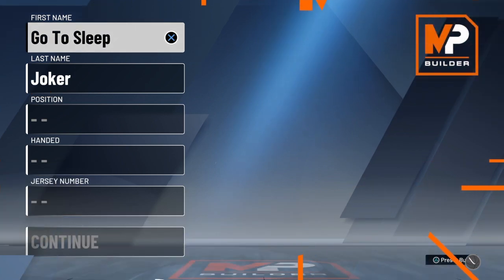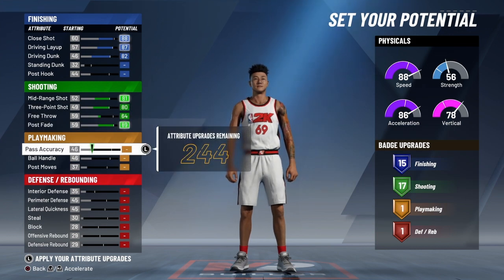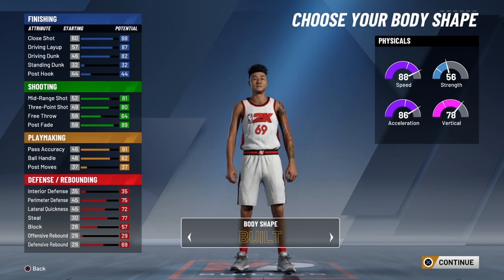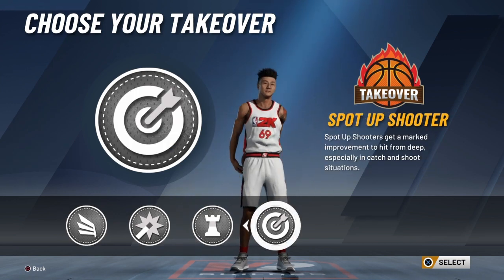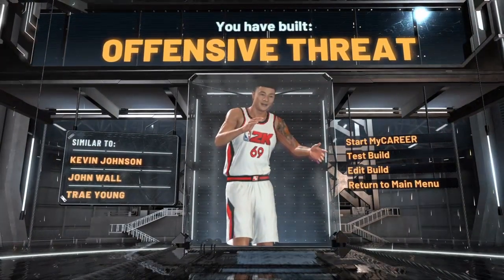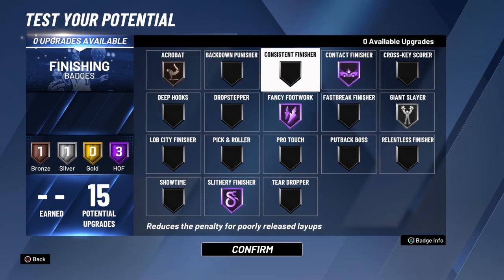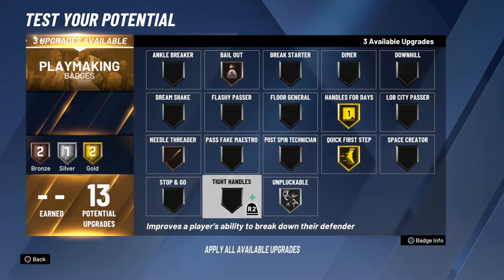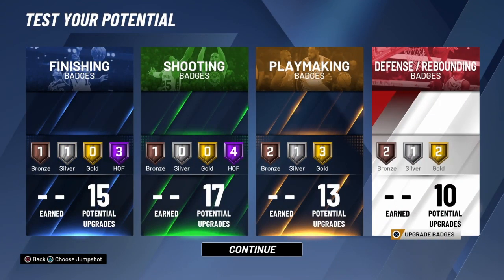HOW TO MAKE MY VERSION OF THE "BP BUILD"